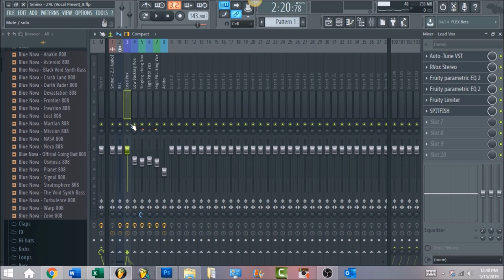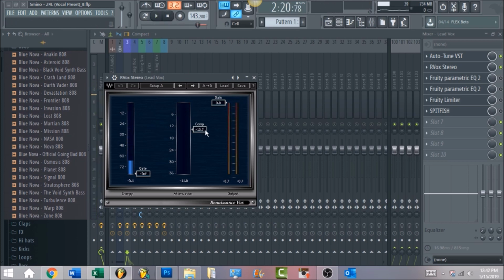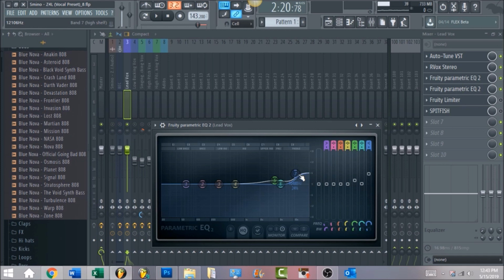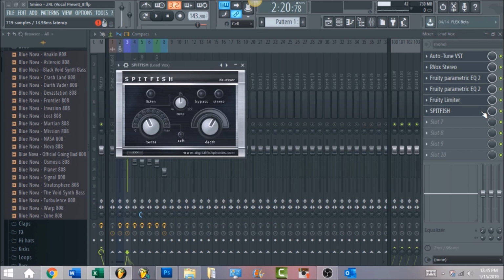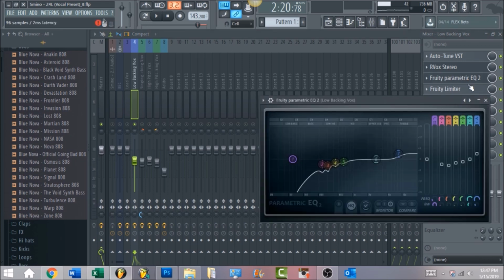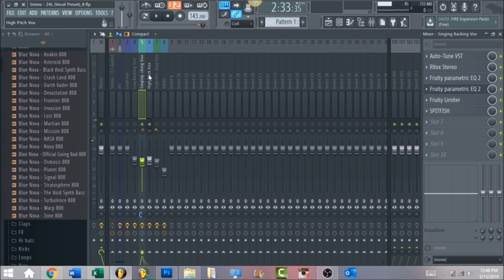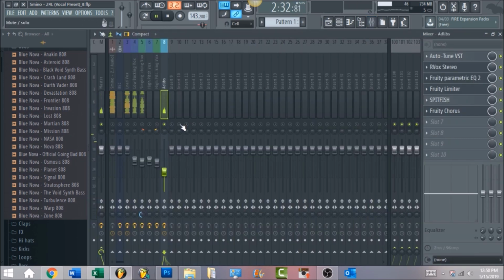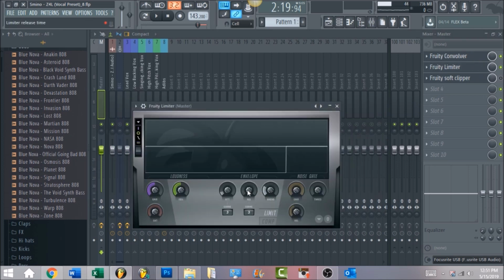👨‍🚀 How to Sound Like Smino - Z4L (Vocal Effects)